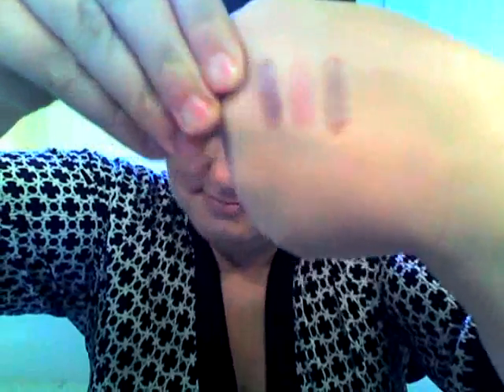Shadestick Dupage!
Just a recommended dupe for shadsticks